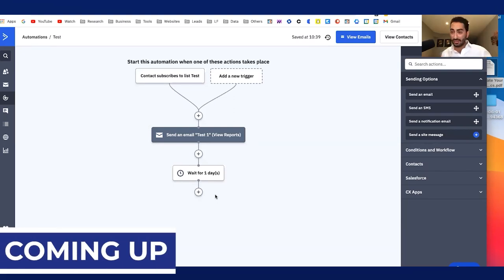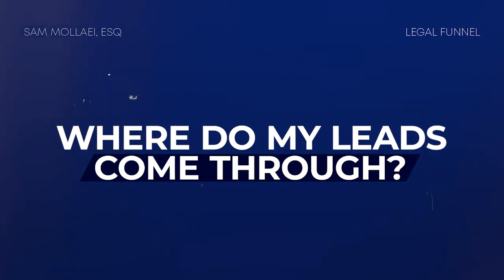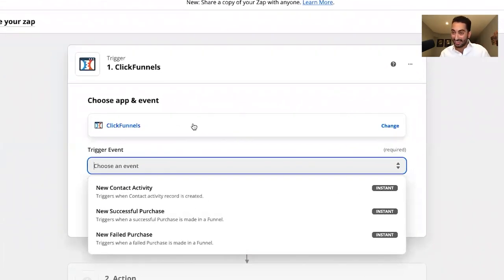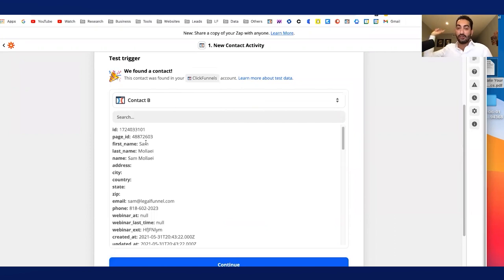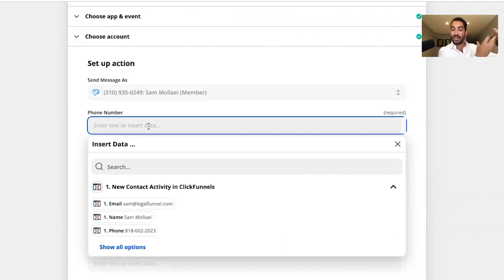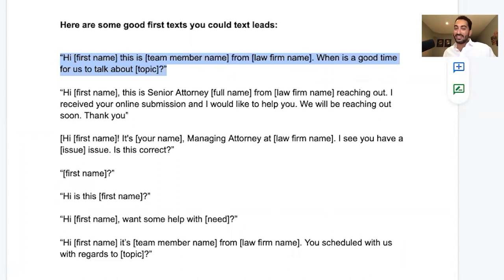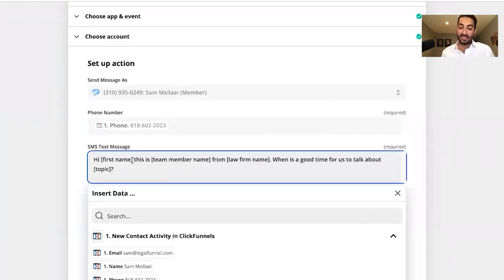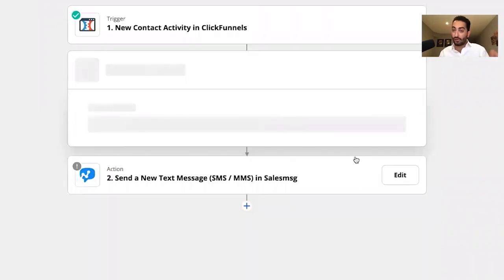How to Automate Your Law Firm With Zapier (2024)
In this video, virtual law firm expert Sam Mollaei with walk you thourgh how he follow-up his leads automatically by using some very simple software that you can also use. Work Smarter not harder!

🎁 Access free resources now: Lawyers, unlock a treasure trove of free resources, and connect with the #1 supportive community of like-minded lawyers

🚀 ABOUT SAM MOLLAEI, ESQ.

Sam Mollaei, Esq. is a legal disruptor.

He pioneered the Virtual Law Firm model, building 3 multi-million dollar virtual law firms in less than 5 years.

As a lawyer he has generated over 19,000 clients online and gathered over 3,000 5.0 star Google reviews.

Sam has also helped thousands of lawyers around the world create their own profitable virtual law firm through his multi-million dollar online academy, Legal Funnel.

He's on a mission to liberate stressed and overwhelmed lawyers and lead them to wealth and freedom by building a virtual law firm!

🚀 If you're a lawyer and are interested in getting more clients and freeing yourself up from your law firm, apply

 🚀 FOLLOW LEGAL FUNNEL ON SOCIAL MEDIA!

Sam Mollaei, Esq.

👉 IF YOU'RE A LAWYER, BOOK CALL TO GET MORE CLIENTS AND AUTOMATE YOUR LAW FIRM

KEY MOMENTS

0:00 Introduction to How to Automate Your Law Firm With Zapier (2022)
0:46 Where The New Leads Come From?
1:19 Step-by-Step How To Automate Your Leads Using Zapier
13:54 Final Comments on How to Automate Your Law Firm With Zapier
(2022)

Item ID:                         RHJ7PD3
Author Username:                 SersalStudio
Licensee:                        Hex Studio Creative Team
Registered Project Name:         How to Automate Your Legal Leads With Zapier (2022)

Item ID:                         GWTQRXK
Author Username:                 Lubarsky